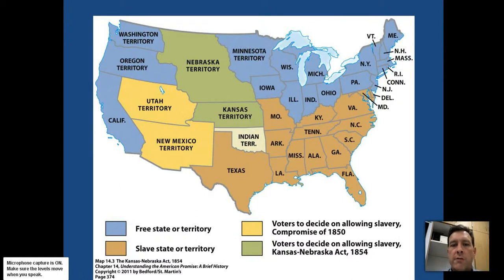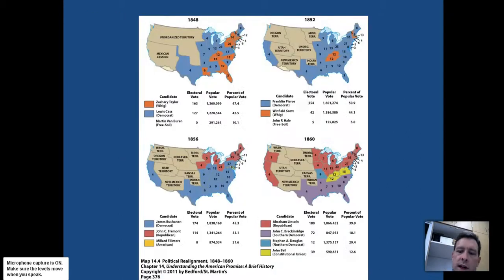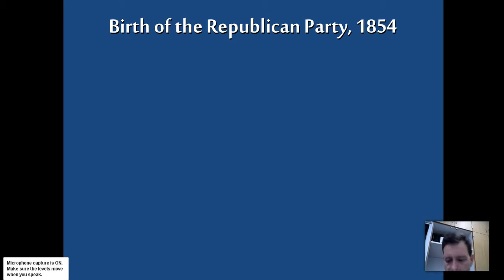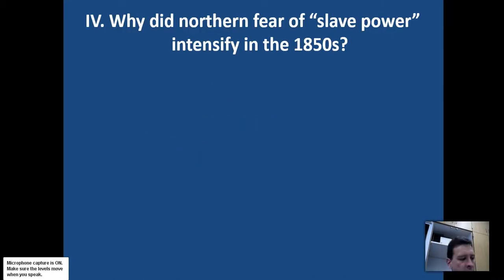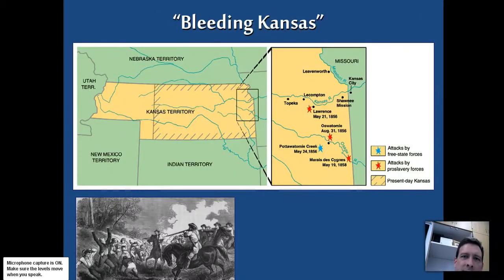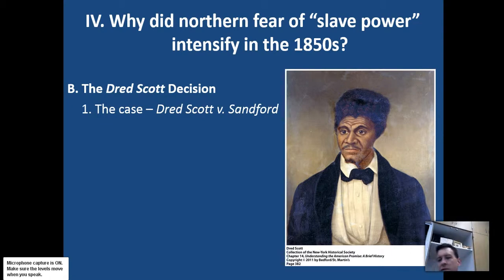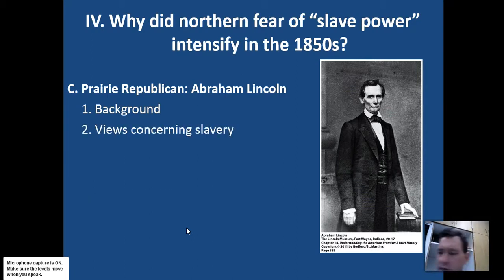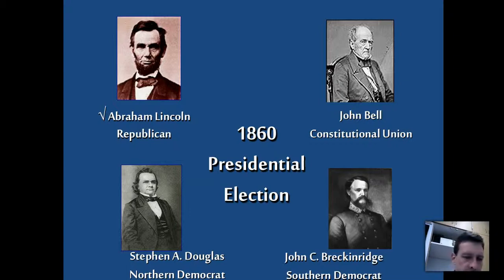History 11 Chapter 14 Lecture 2